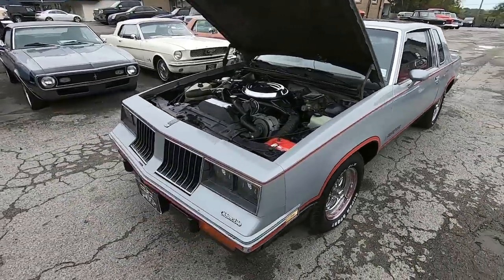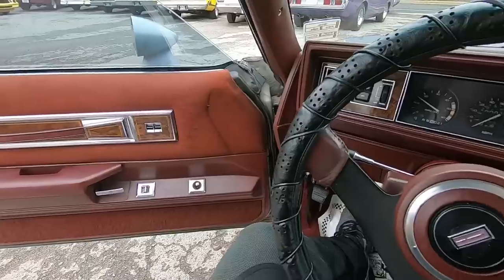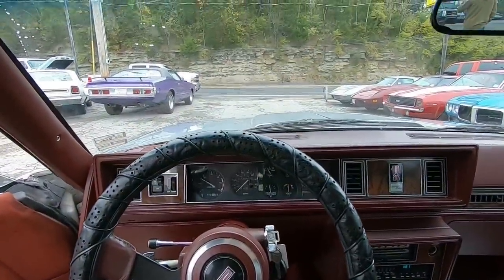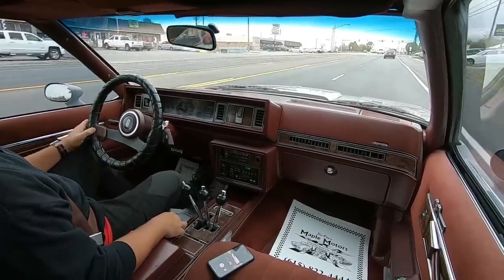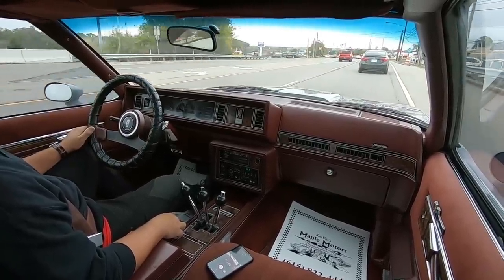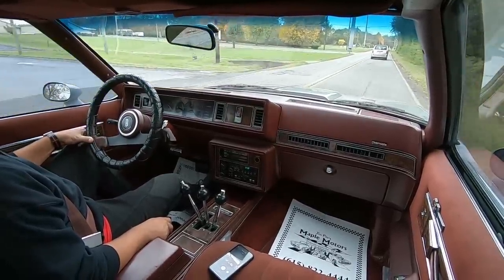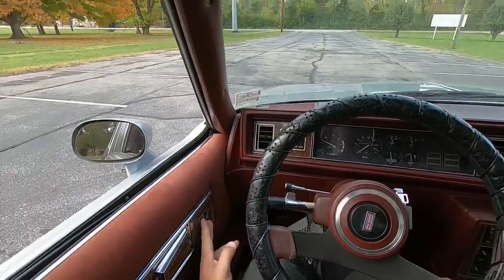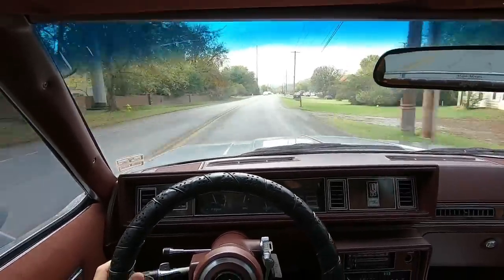Test Drive 1984 Oldsmobile Cutlass Hurst/Olds SOLD $14,900 Maple Motors #842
1984 Oldsmobile Cutlass Hurst/Olds

V-8 engine, automatic overdrive transmission, power steering, power disc brakes, air conditioning, Flowmaster mufflers, bucket seats and console, Hurst lightning rod shifter, tilt steering, power windows, power seat, Astroroof power sunroof, tint, hood scoop, rear spoiler, 15" chrome wheels, only 3500 Hurst/Olds produced in 1984. Stock#842 $14,900

Web:  Maplemotors.com
 TN residents,